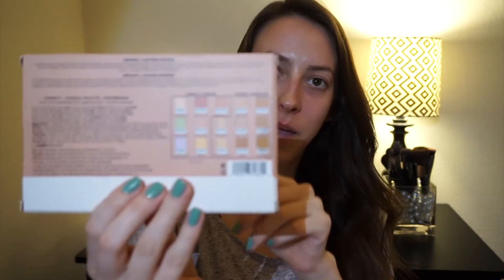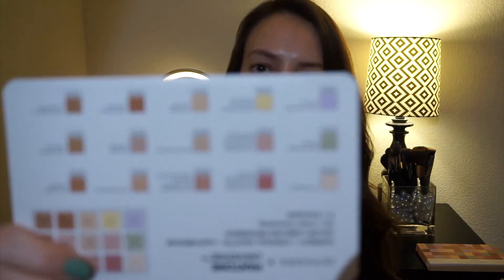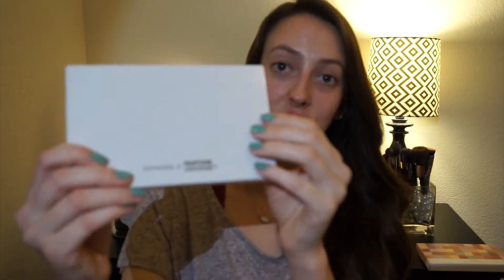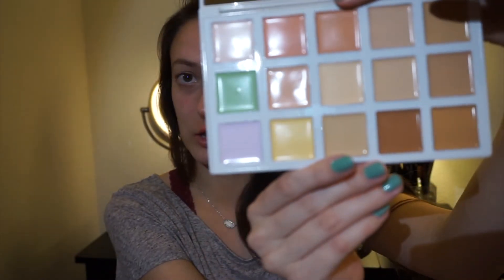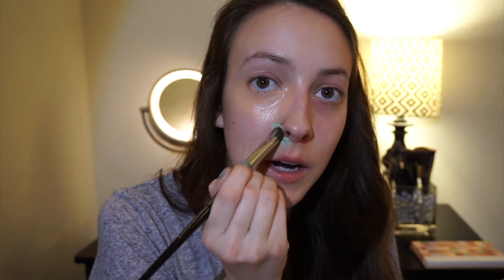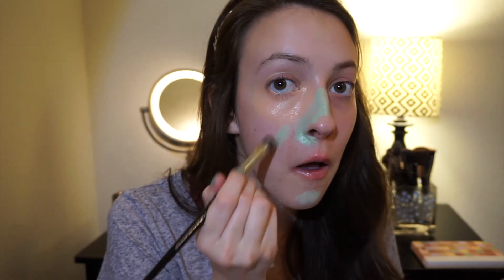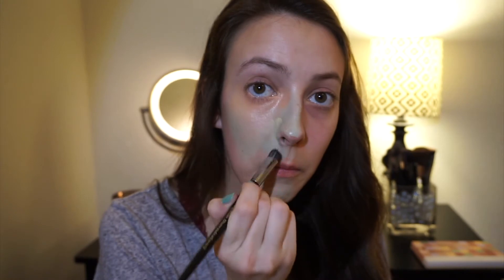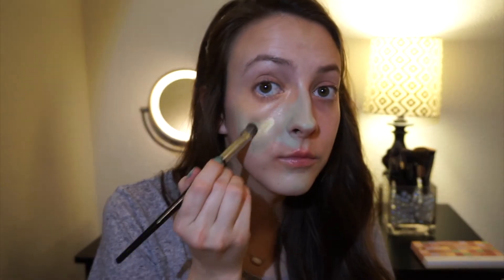Sephora Color Correcting Palette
So excited to use this new palette! Let me know what you think!